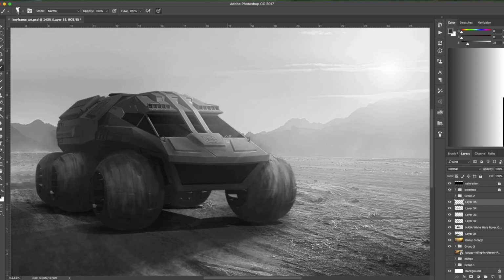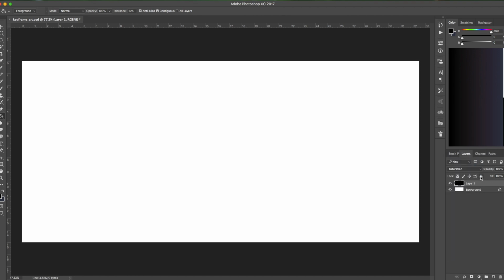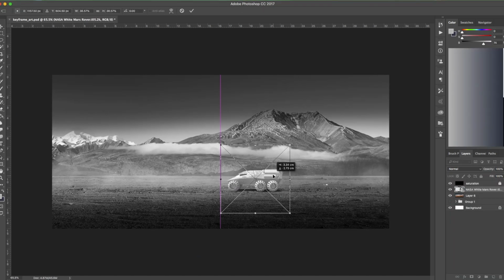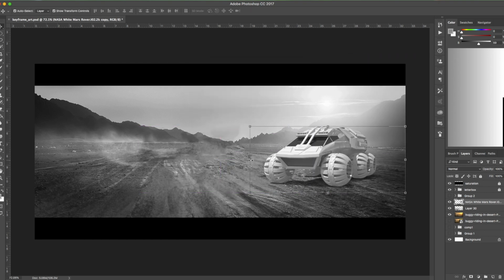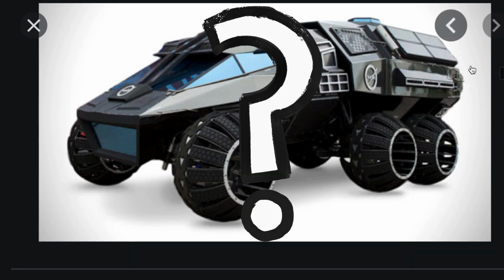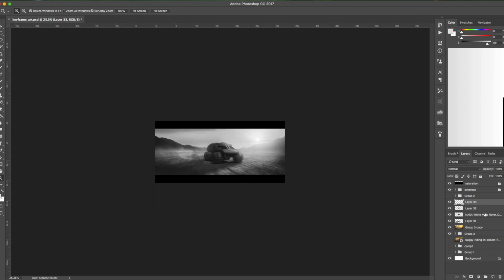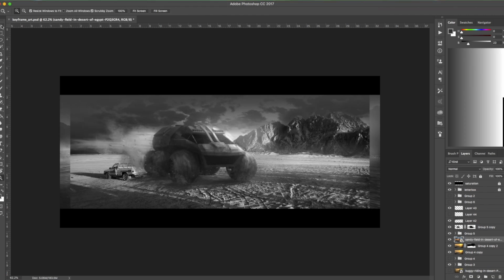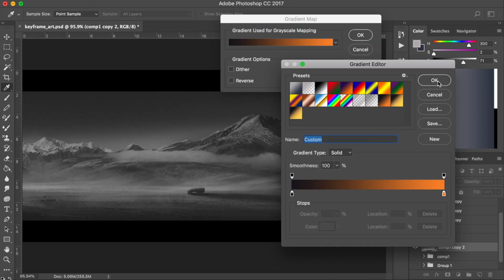Paint at LIGHTNING FAST Speed - Photobashing Keyframe Concept Art Tutorial Photoshop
Get unlimited downloads and access to 50 million Digital Assets including Stock Photos, Photoshop Actions, 3d objects, Graphics and Brushes for concept art!

Hope you enjoyed this keyframe concept art tutorial, created in Photoshop! In this video, I've showed some ways you can use photos and 3d elements to quickly generate keyframe concept art illustrations in just a few hours. This tutorial includes some techniques including, blending modes, working in greyscale, using 3d objects, photobashing and brush-work.

FAVOURITE ART BOOKS:
📕 One book for killer compositions
📗 To learn the techniques of drawing